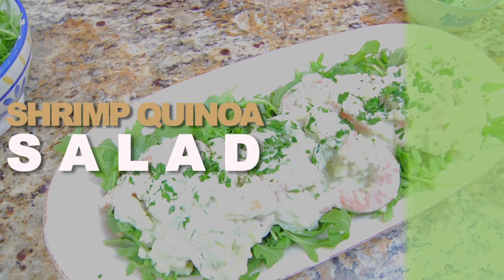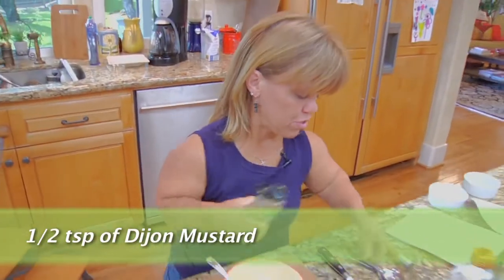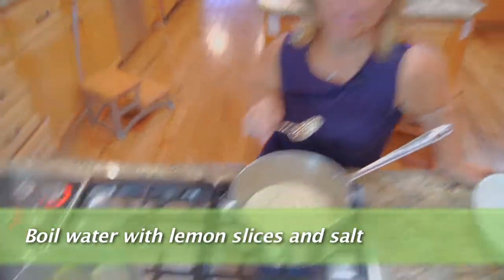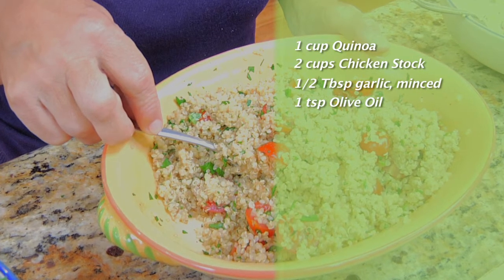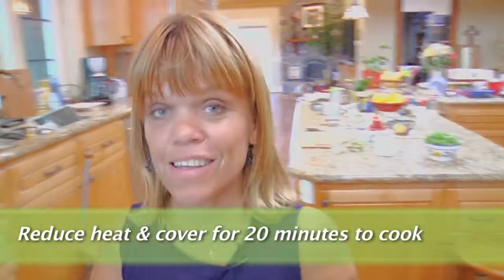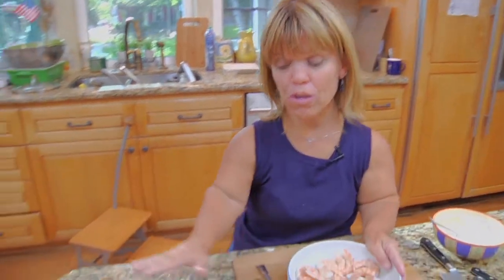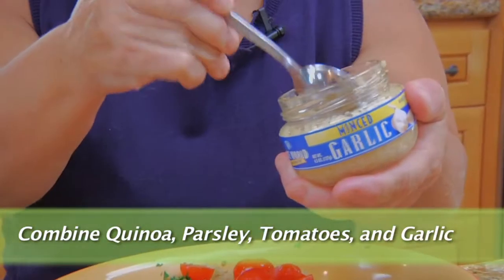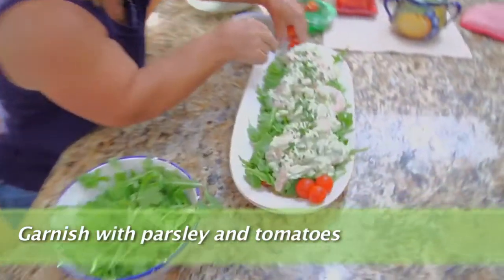Shrimp and Quinoa